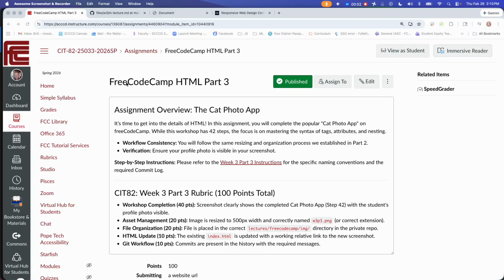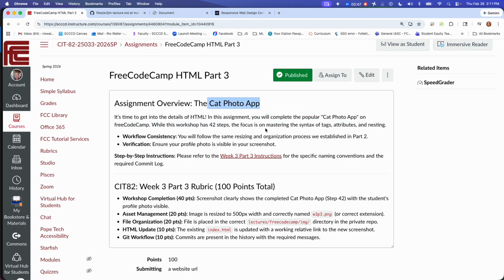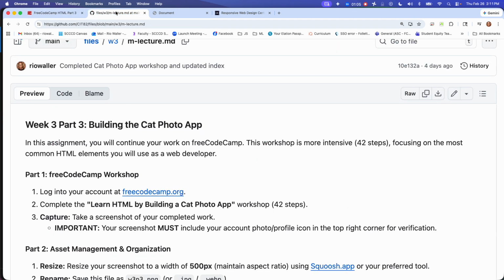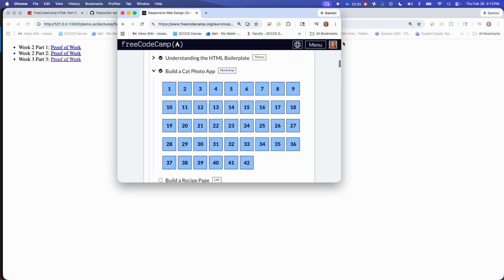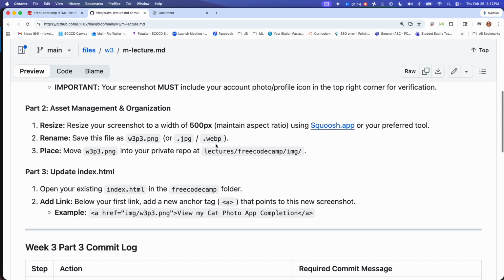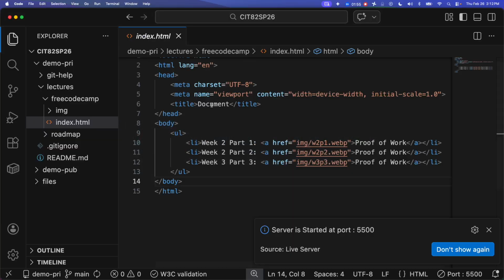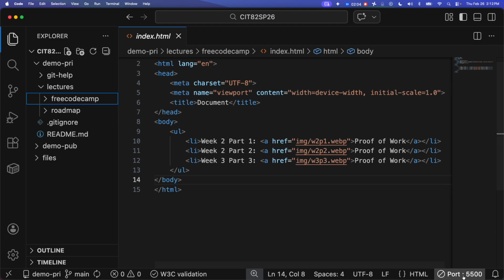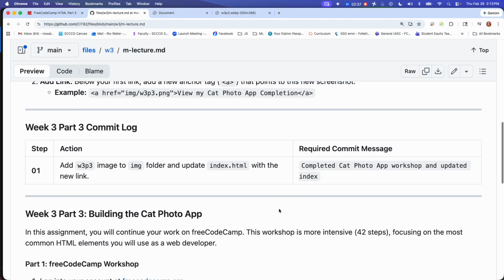CIT82SP26 - Week 3 Monday Lecture